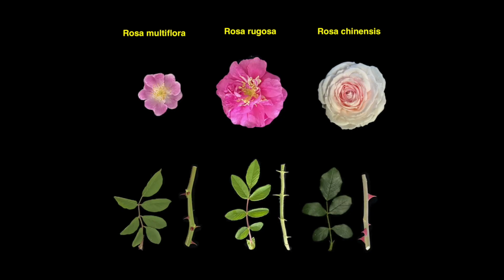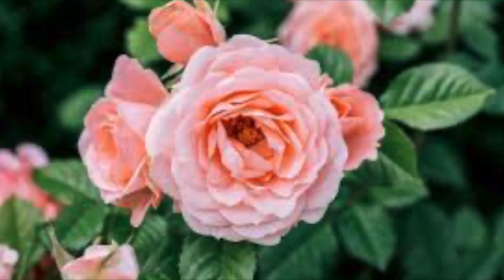The Unique Charm of Rosa Rugosa, Rosa chinensis, and Rosa multiflora: Differences and Similarities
Welcome to today's video! We're diving into the fascinating world of three beautiful and commonly known flowers: Rosa Rugosa, Rosa chinensis, and Rosa multiflora. These flowers are not only stunning in appearance but also hold significant value in gardening and culture. In this video, I'll cover their unique characteristics, including flower size, color, fragrance, and leaf structure, as well as their growth habits. I'll also discuss their adaptability to different environments and their various uses. Finally, I'll summarize the similarities and differences among them, helping you distinguish and appreciate the unique qualities of each flower.

Whether you're a gardening enthusiast or a floral novice, this video will provide you with valuable knowledge and practical gardening tips. Let's delve into the beautiful world of flowers and explore the wonders of Rosa Rugosa, Rosa chinensis, and Rosa multiflora together!